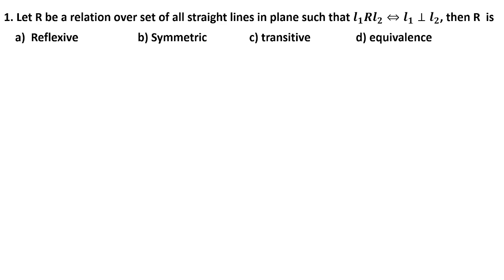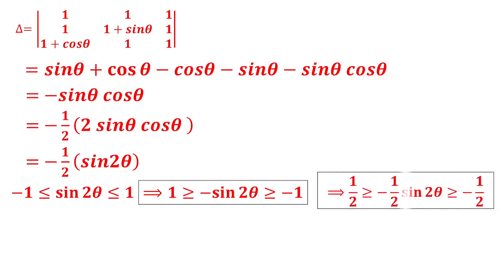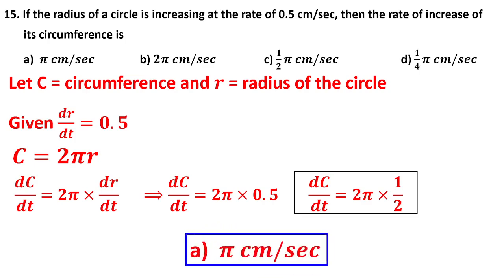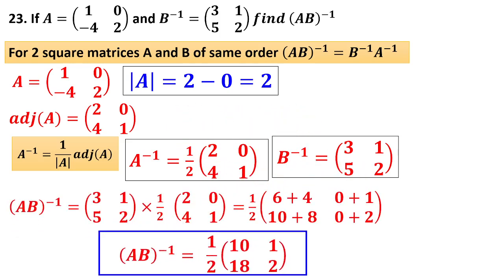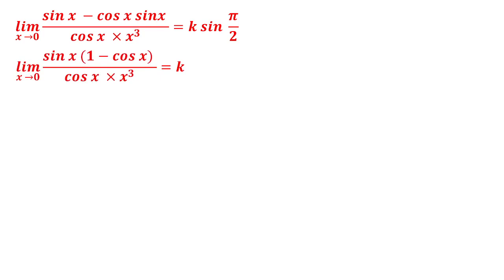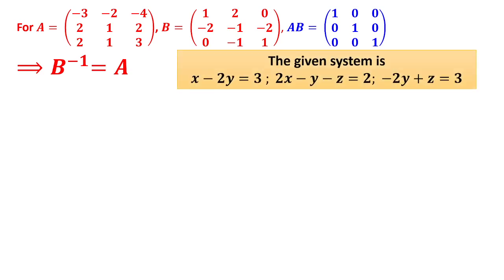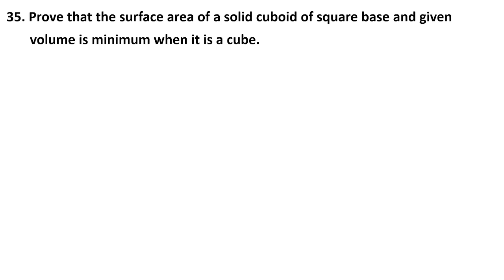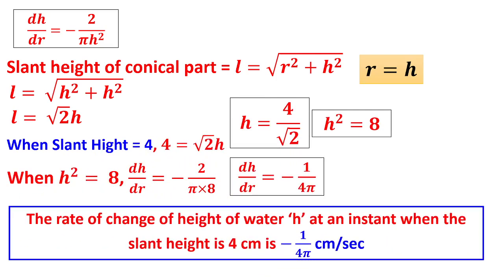SAMPLE PAPER VOL I ANSWERS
ANSWERS TO SAMPLE PAPER 1 BASED ON TOPICS OF TEXTBOOK VOL I.  PREPARED BY M SRINIVASAN, PGT(MATHS), KVS